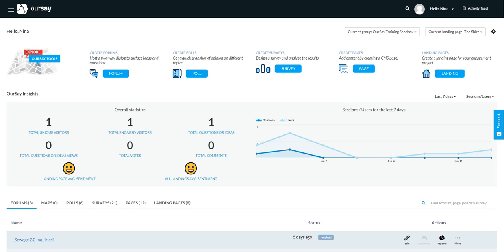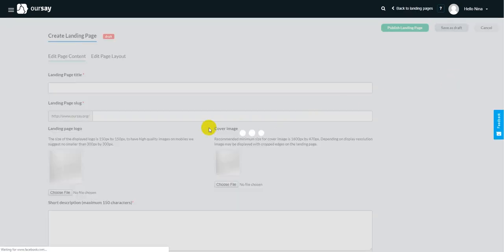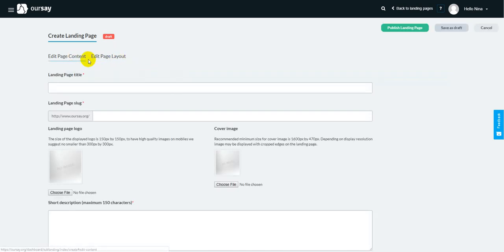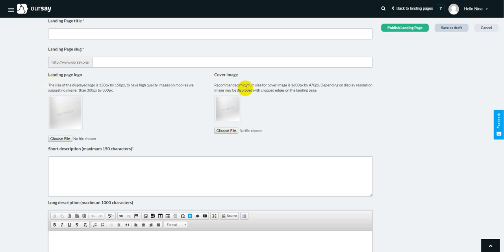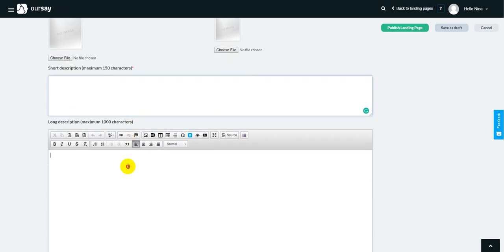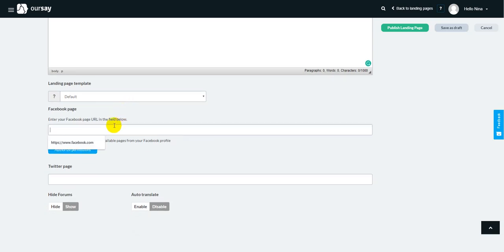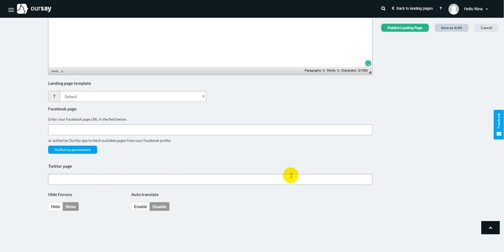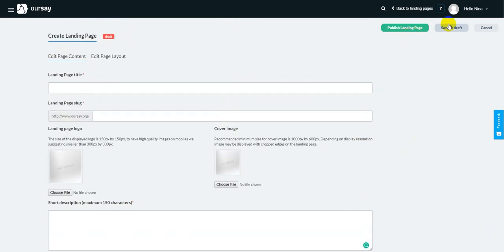1 Edit Landing Page Content